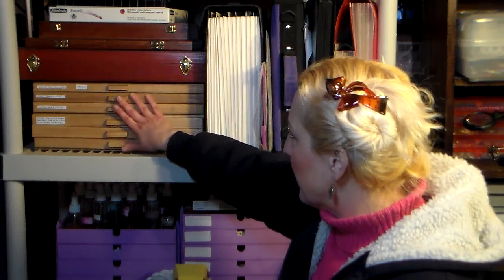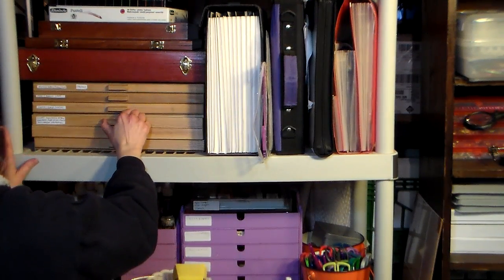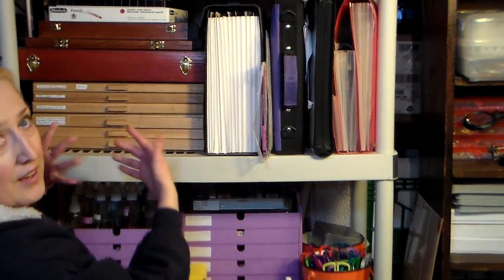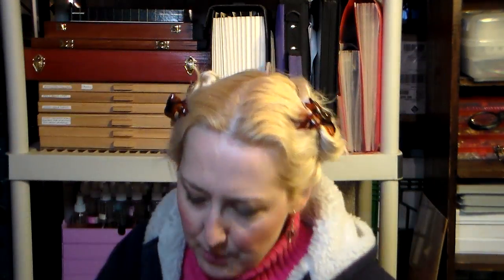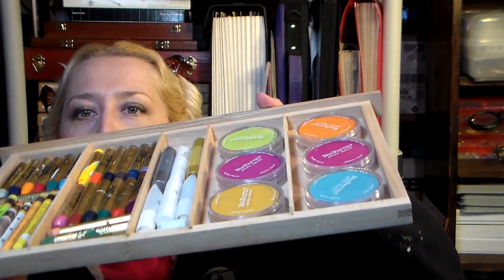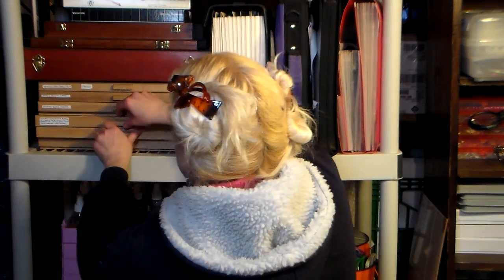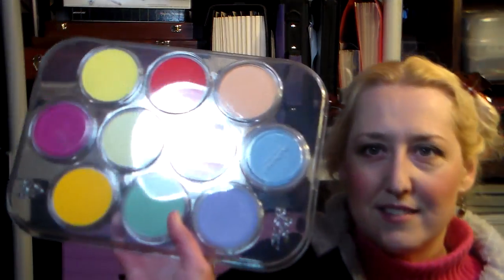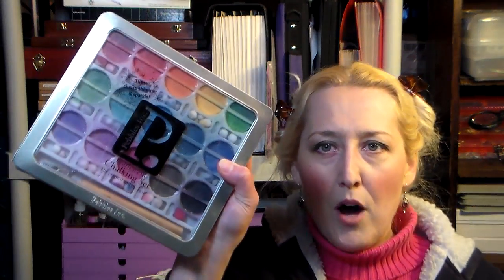How To Store It: Pastels, Gelatos, Blending Tools